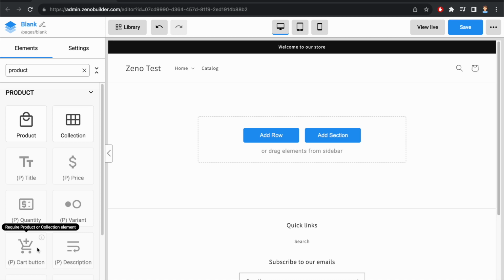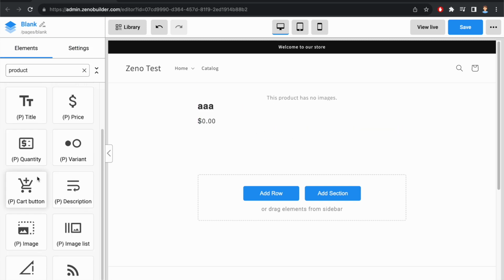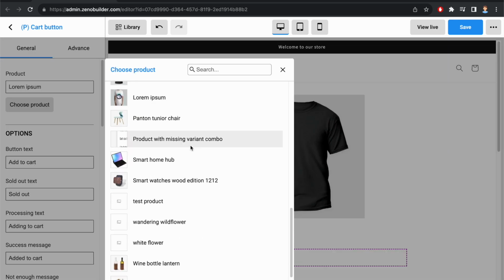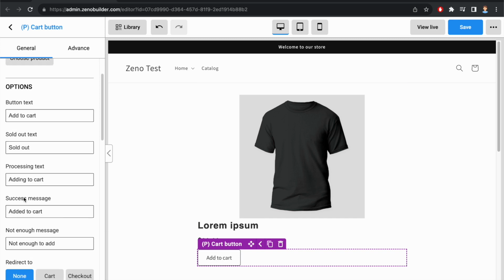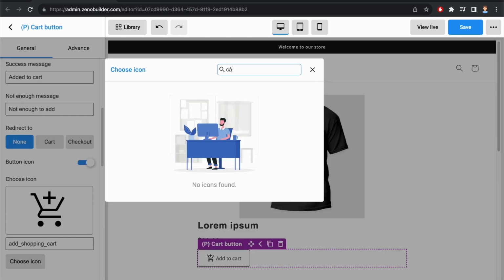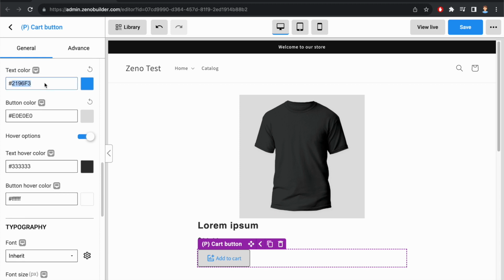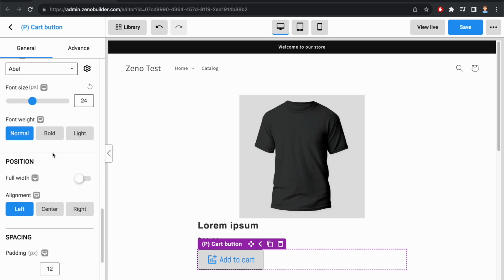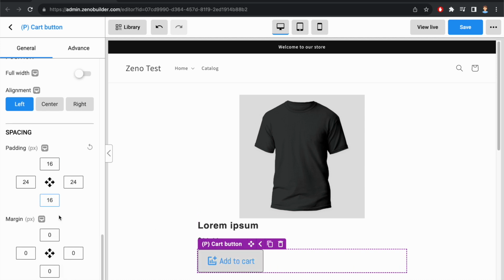How to Use Product Cart Button Element | Zeno Page Builder Tutorial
The Product Cart Button element is a mini element that shows a button to add the product to cart for a product on your page.

Timecodes
0:00 - Intro
0:42 - Product Cart Button element settings